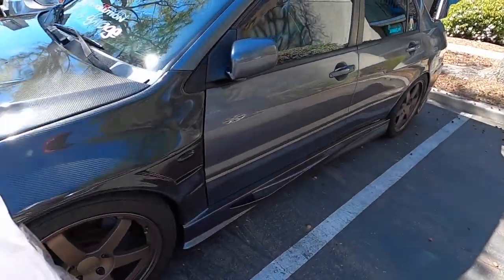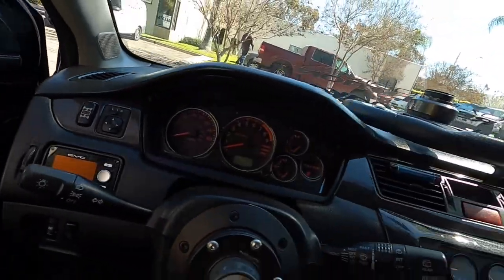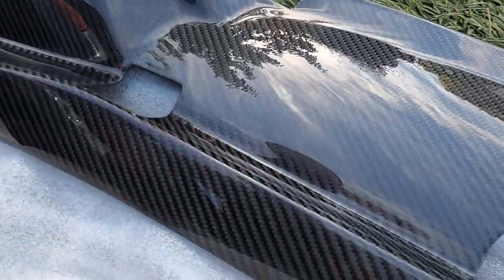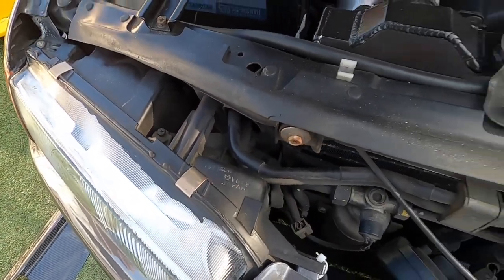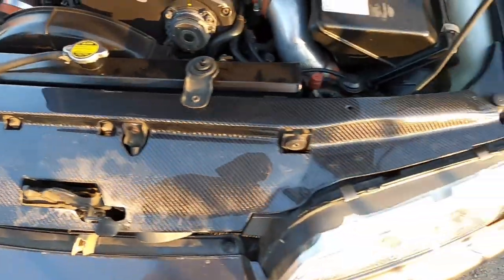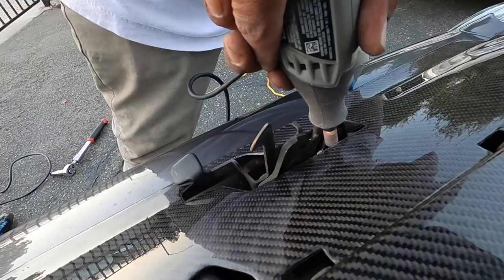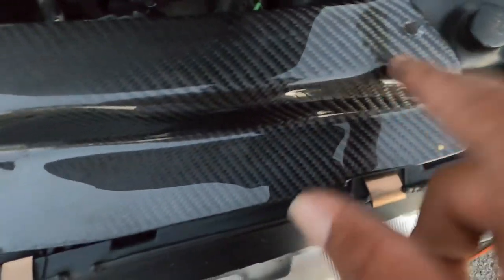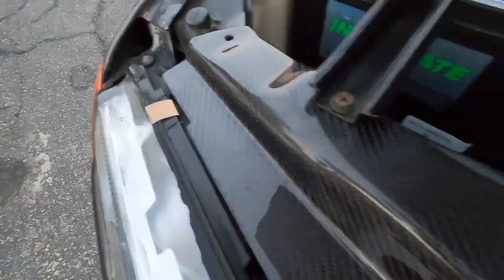R32 GTR CARBON FIBER COOLING PANEL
In todays video the R32 gets a SEIBON carbon fiber cooling panel.
This will defiantly spicy up the look under the hood. I love the look of carbon fiber specially when they are new. With a little bit of trimming I was able to fit the cooling plate.
Hit up PANN AUTP for any car parts you may need.